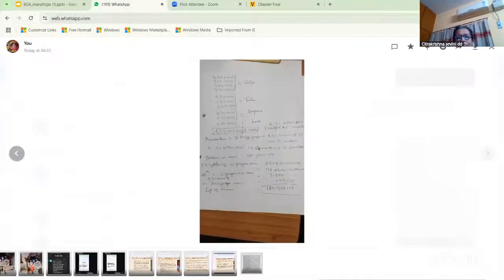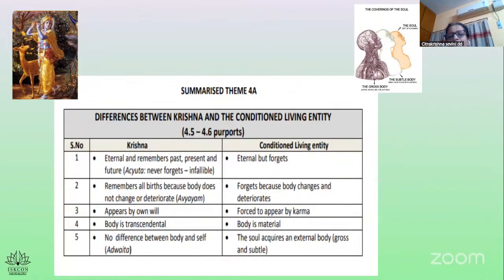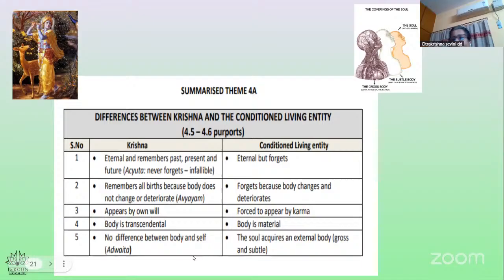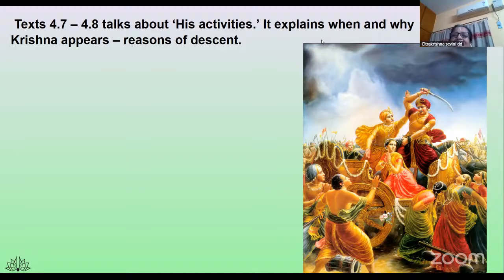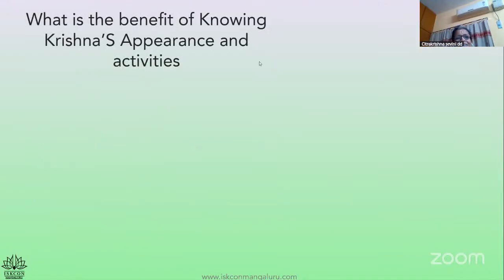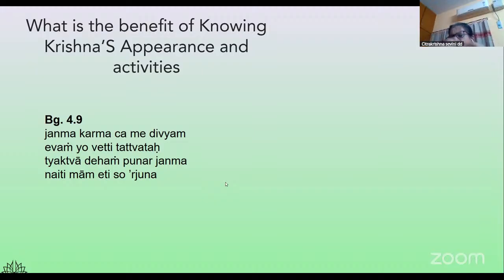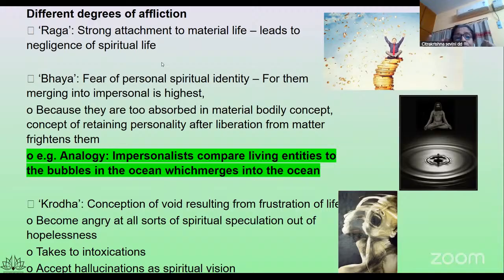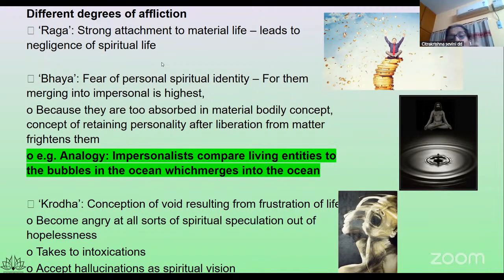Pre Bhakthi Shastri Batch 2- level 2 Eng 7 pm citrakrishna sevini dd Chapter 4 13/6/25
SRI SRI RADHA GOVINDA TEMPLE

"Understanding Gita in 18 Days"

FREE course and certificate
Join the World’s largest online Gita Course (10 Lac+ Registrations)
1 hour per day - Online Live session + Q&A
Languages - English, Hindi, Kannada,  Telugu, Tamil, Malyalam, Tulu, Odiya, Gujarati, Marathi, Bengali
Separate Classes Children(6 to 10 Yrs ) Children( 11 to 15 Yrs)
Youth (16 to 25 Yrs) & Adult (26+ Yrs)